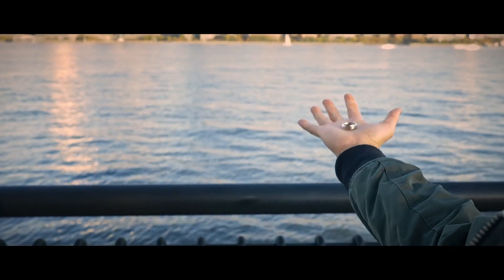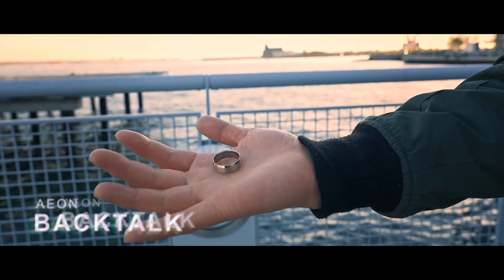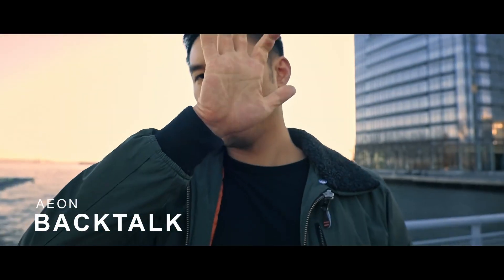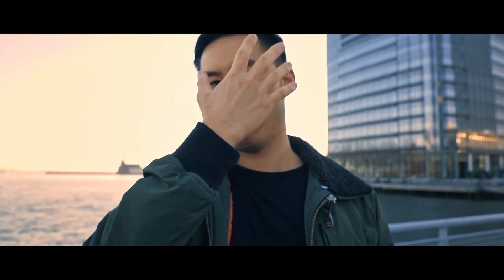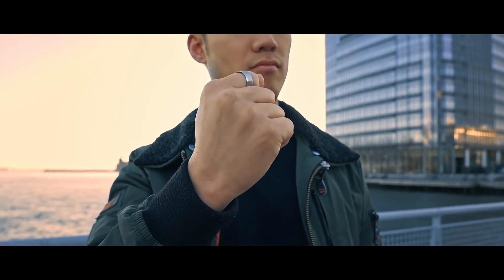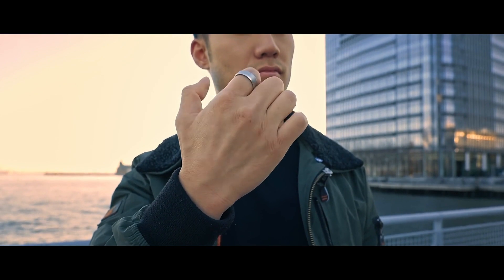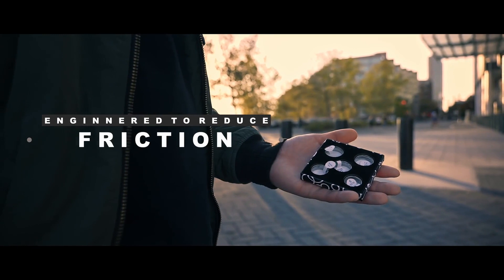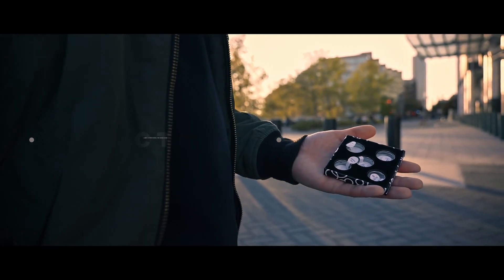애온 소개영상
애온은 반지가 마술사의 손에서 순간이동하는 비쥬얼한

마술을 연출할수 있도록 개발된 반지마술도구입니다.

네오인셉션에서 애온 구경하러가기!